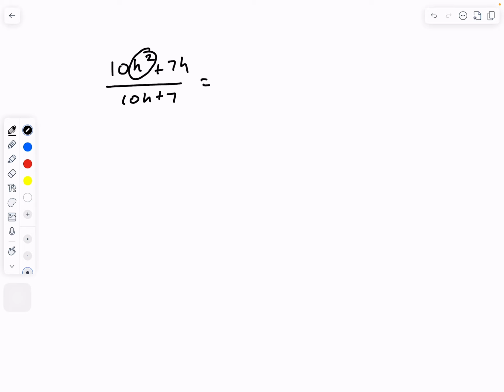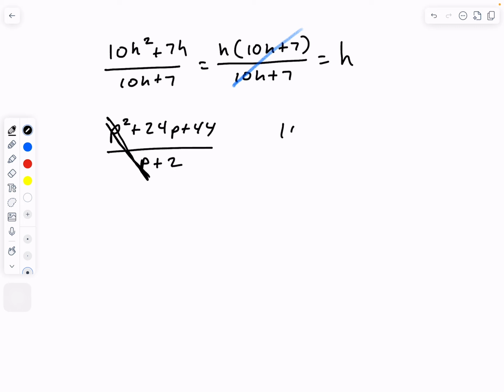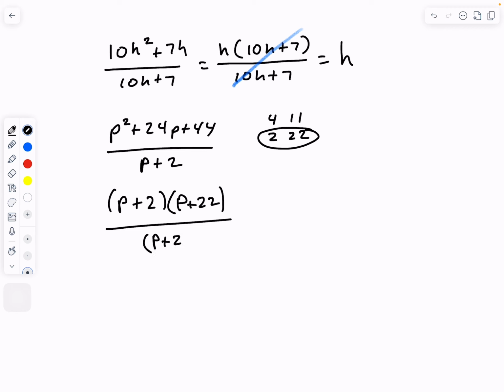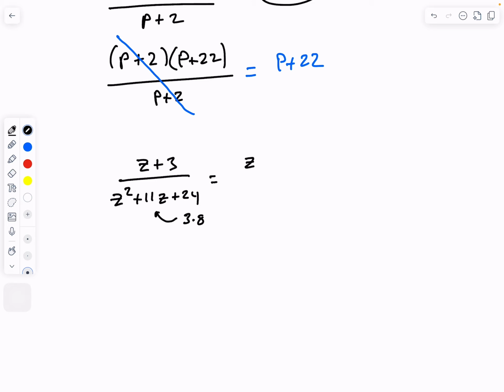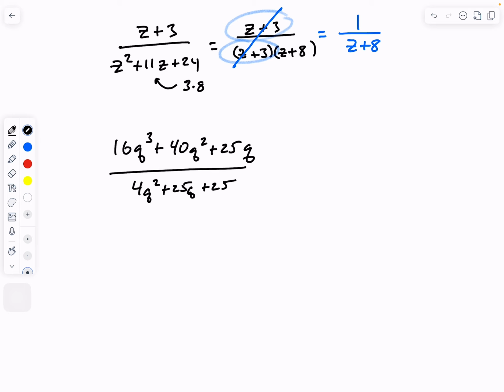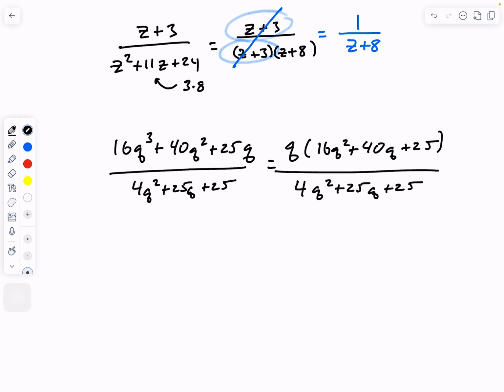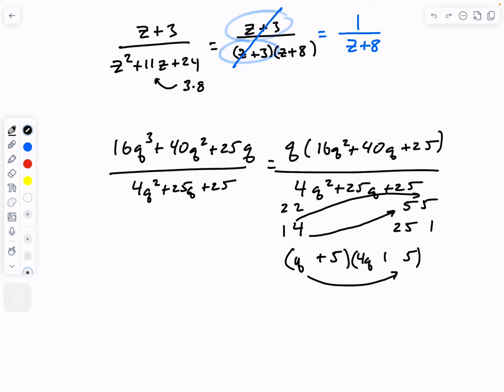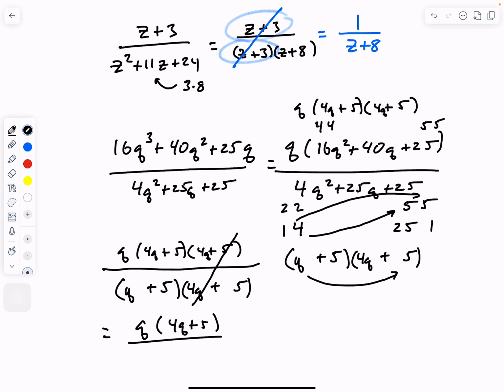Algebra 2 Simplifying Rational Functions